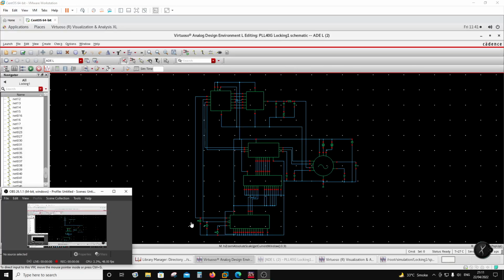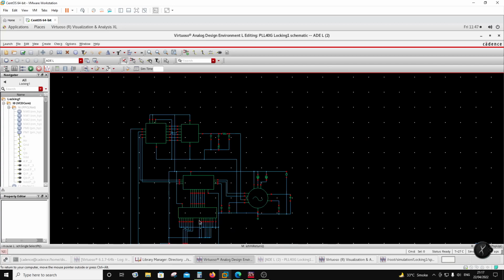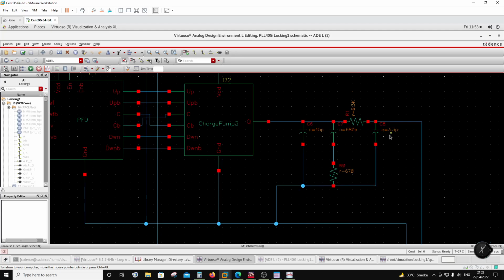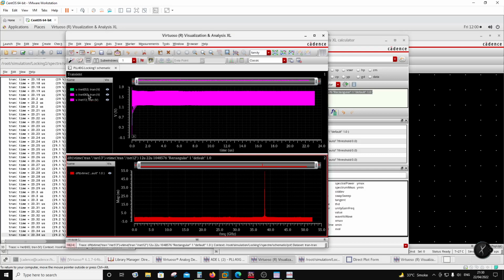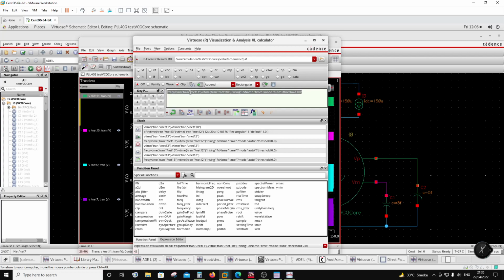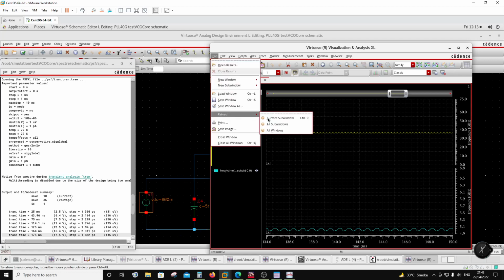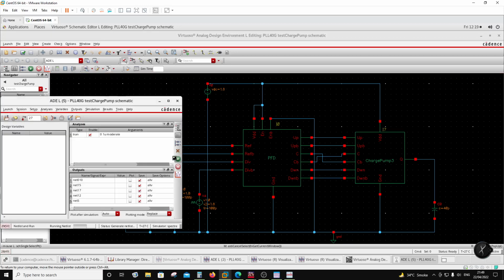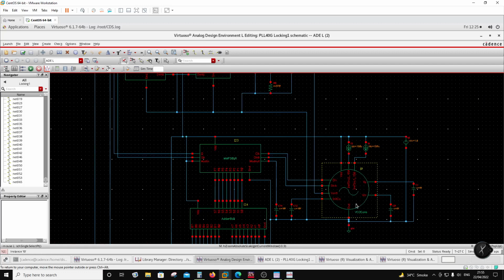Analog Circuit Design using Cadence session 32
In this session i present Fractional N PLL for 5G applications (37  GHz to 40 GHz) designed in 130nm CMOS process